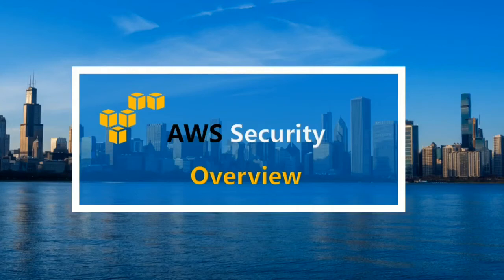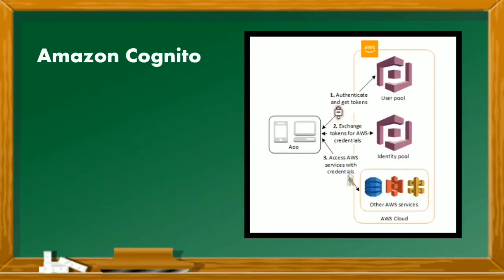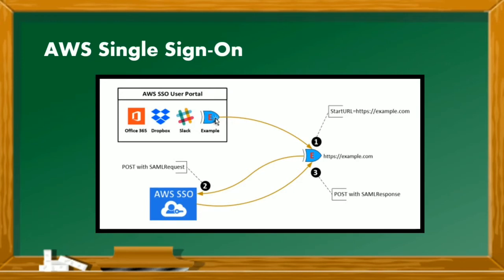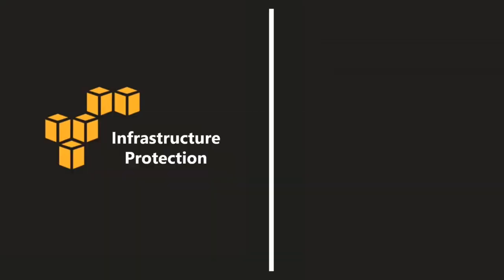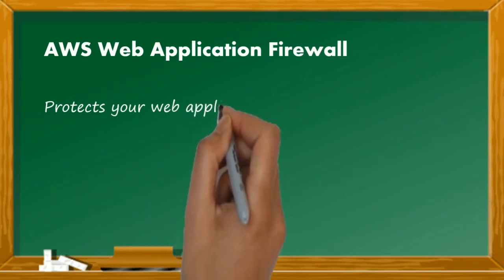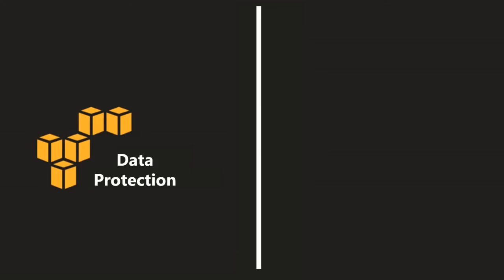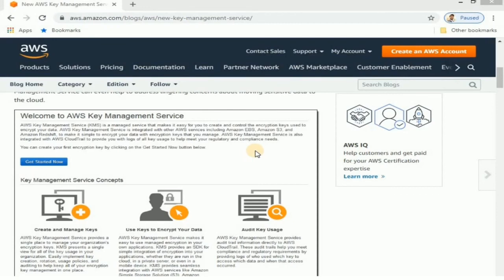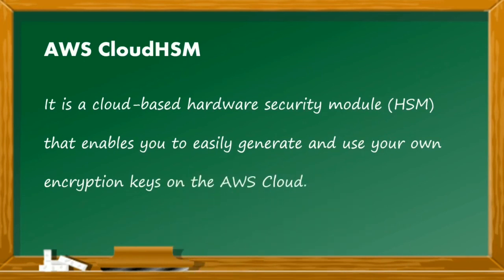AWS Security Services - Overview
This video will give you a detailed introduction of all AWS Security Services.

Each of these services are classified as:

1) Identity & Access Management
    Amazon Cognito
    AWS Single-Sign On
    AWS Directory Service
    AWS Resource Access Manager

2) Infrastructure Protection
     AWS Shield
     AWS Firewall Manager
     AWS Web Application Firewall

3) Detective Controls
     AWS security Hub
     Amazon GuardDuty
     Amazon Inspector
     Amazon Detective

4) Compliance
     AWS Artifact

5) Data Protection
    Amazon Macie
    AWS KMS
    AWS CloudHSM
    AWS Certificate Manager

In my next videos, I will explain each of these services in detail.

Keep watching House Of Secure Network!